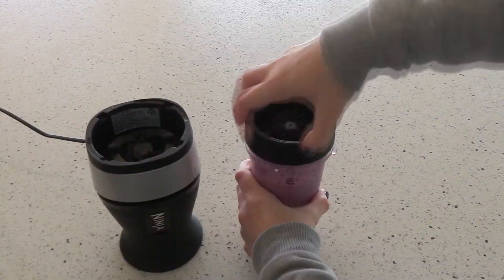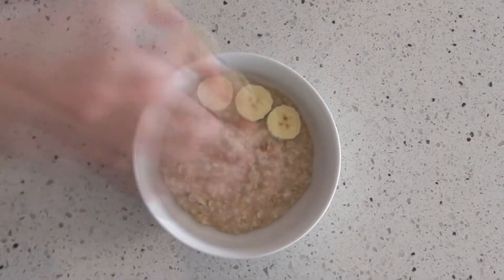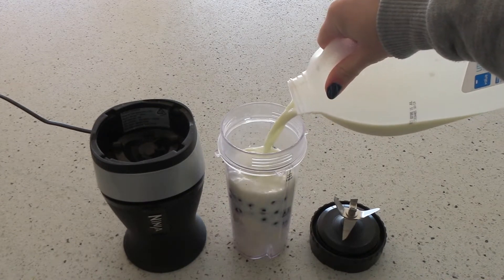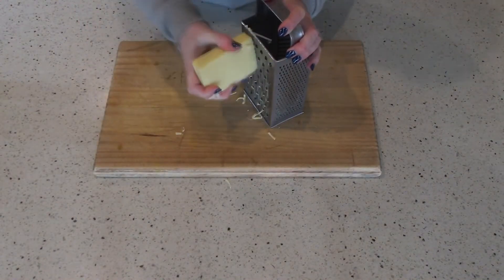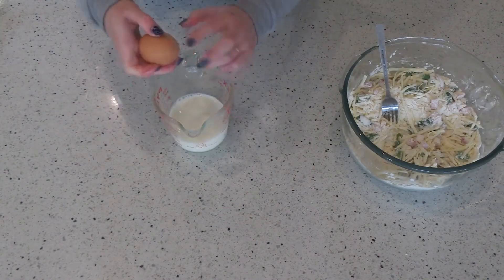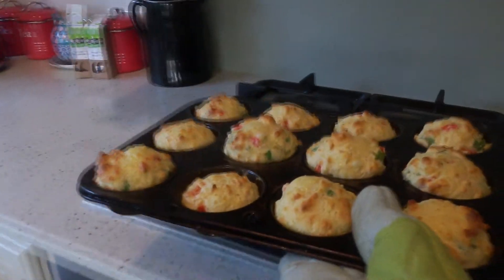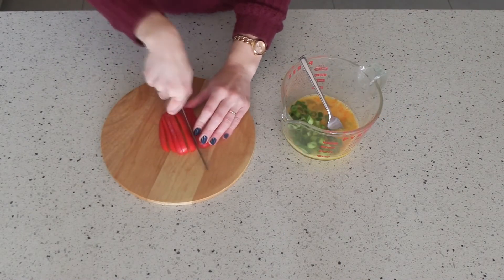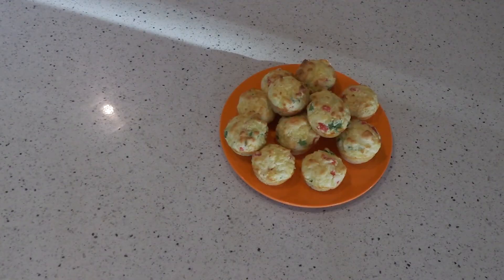4 HEALTHY EASY BREAKFAST IDEAS | BONBONZZ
4 of my favourite breakfasts that are super simple and totally healthy!
-Porridge
-Smoothie
-Savory Muffins
-Scrambled Eggs
Which one is your favourite? Will you give them a go?

What I use:
Camera: Canon Legria Mini X
Ring Light: NG-65C Ring Light
Box Light: Sun 400 Fluorescent Lighting Kit
Editing: Sony Vegas Movie Studio Platinum 13.0